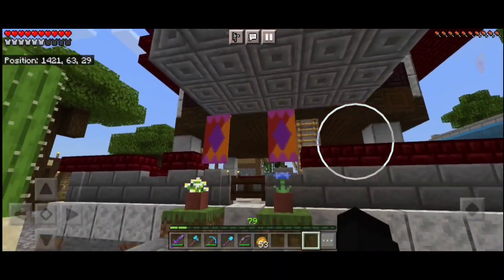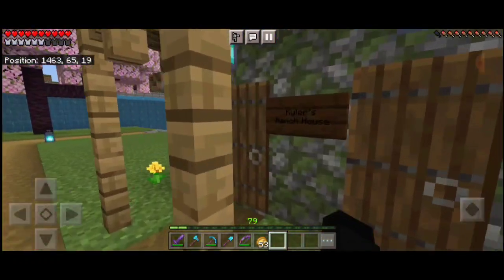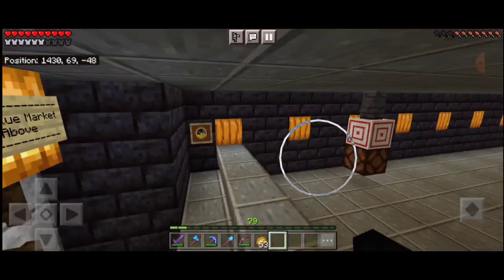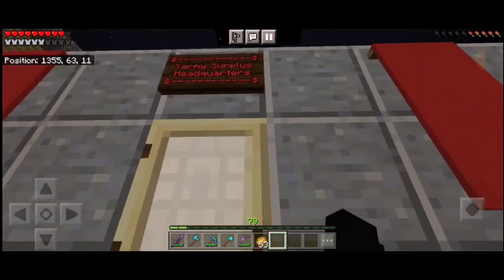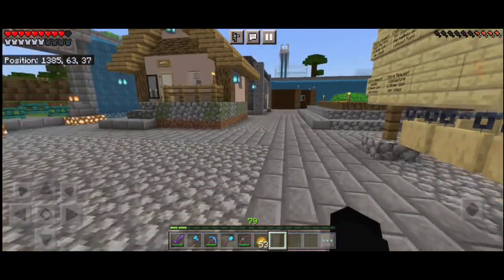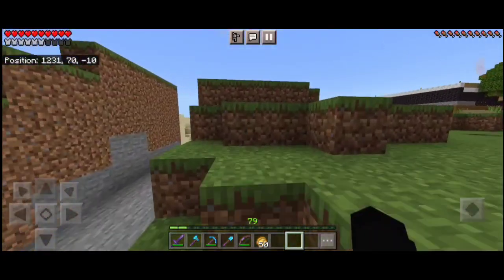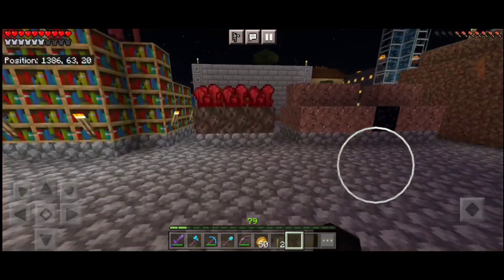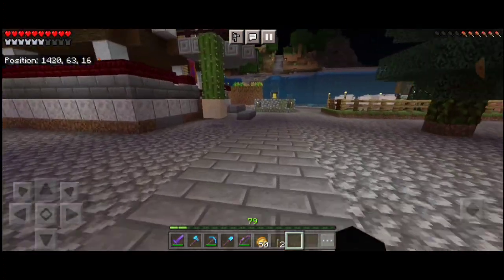~Dragon's nest~ Minecraft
The player village is where we all started on the realm. It was really fun to revisit again. Until next time. Bye My Little Wolves!

My Friend's Discord Server!